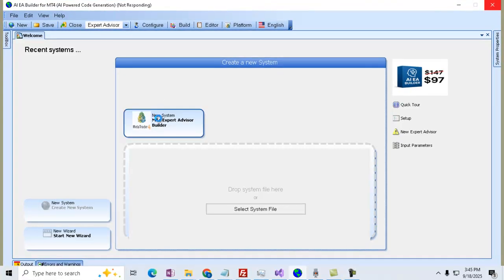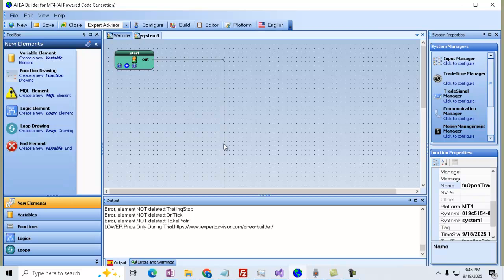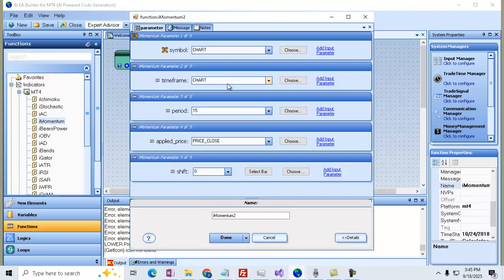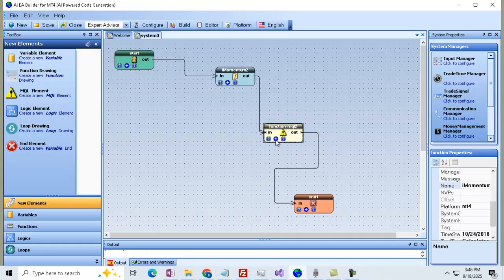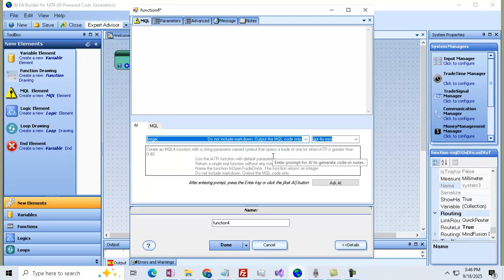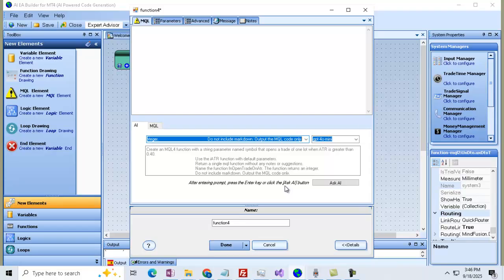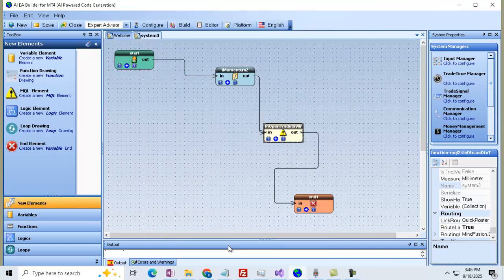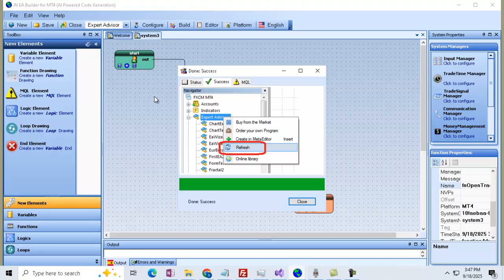Use the FREE AI EA Builder to create an MQL Function with Parameters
This video shows how to use AI to create an MQL function with parameters in our FREE AI-EA Builder.  Function parameters are a fundamental building block in any programming language, including MQL. Watch this video to see how they are used in the EA Builder.